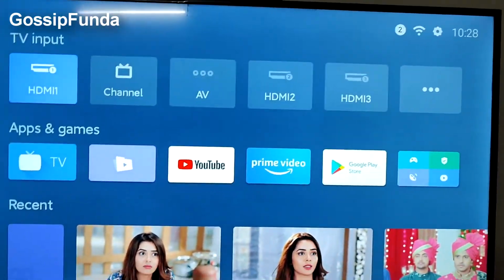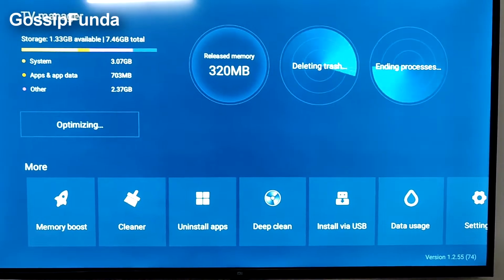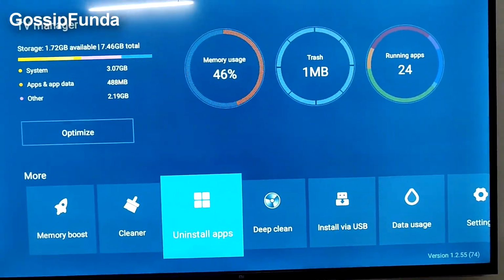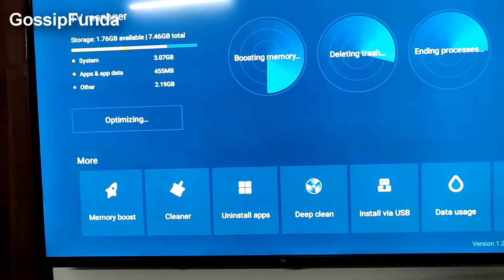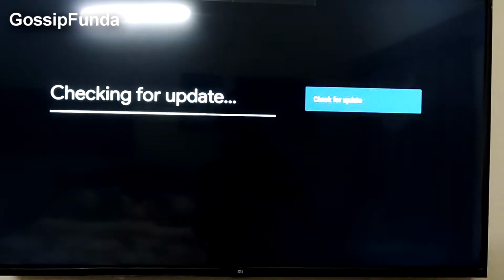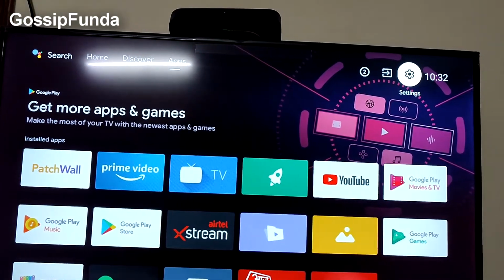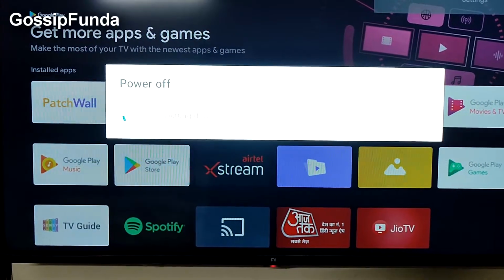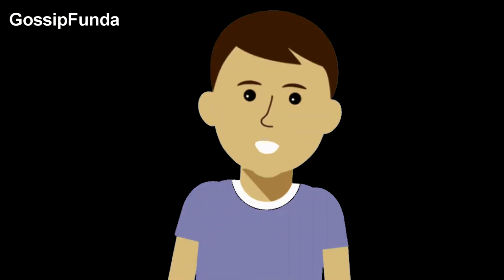How to fix lagging in Smart TV?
1. Link to the short in question
2. Link to your YouTube channel (for ownership verification)